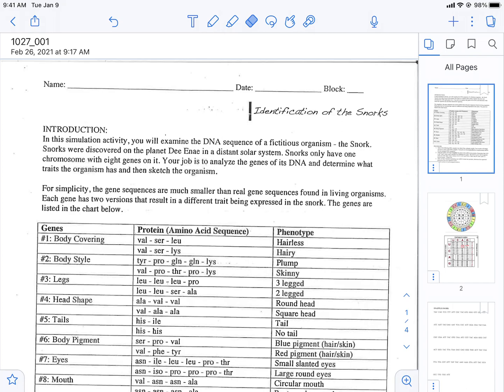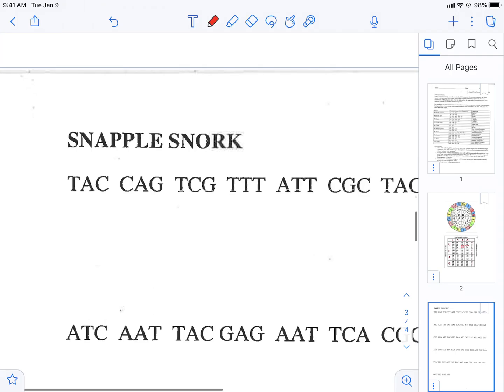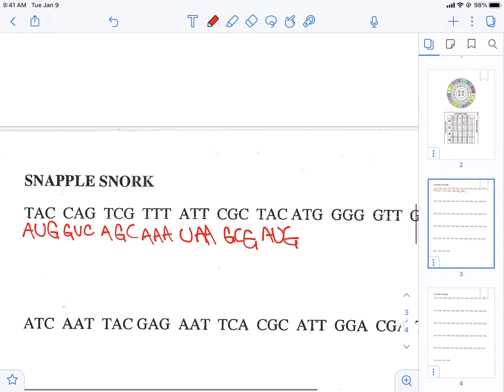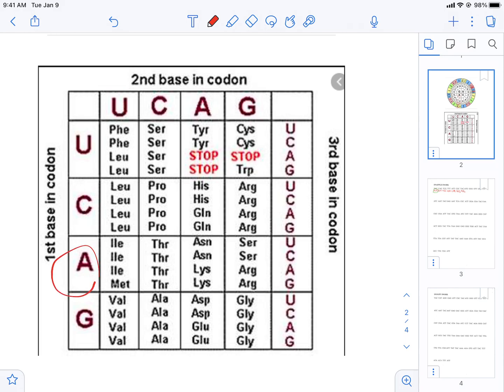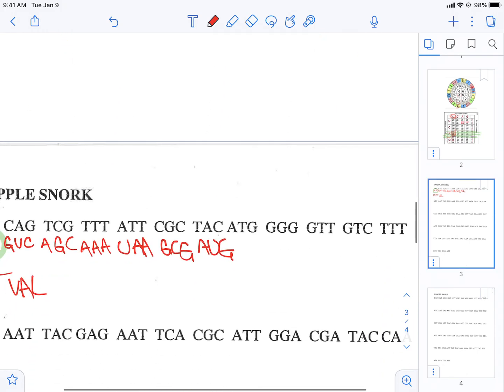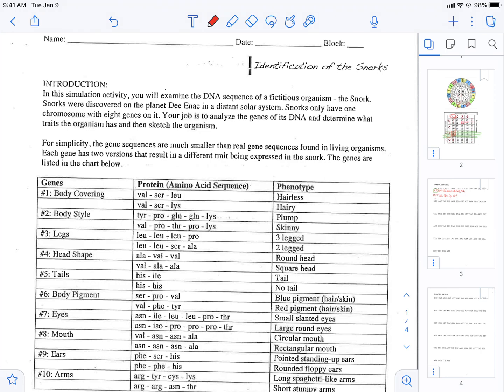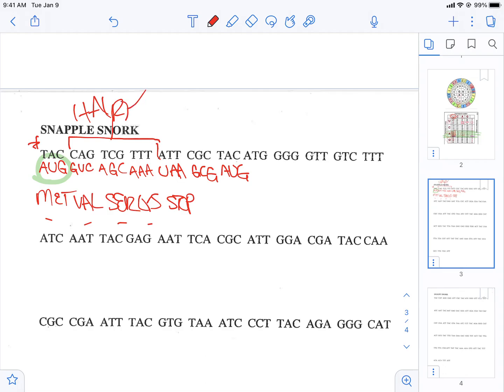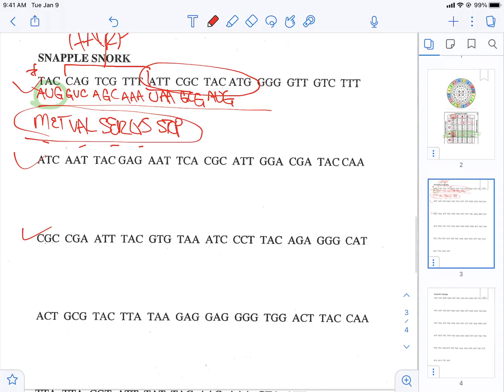Snork DNA Practice